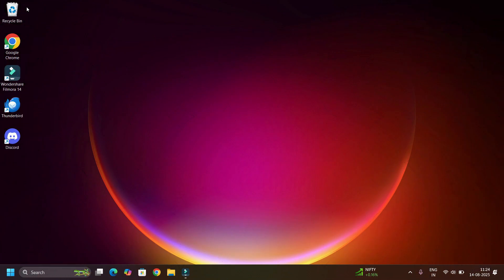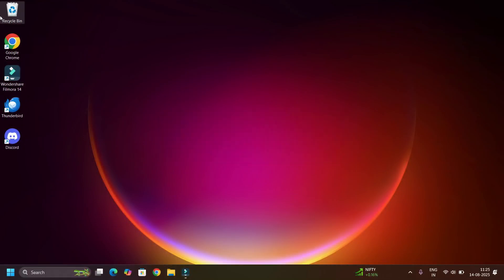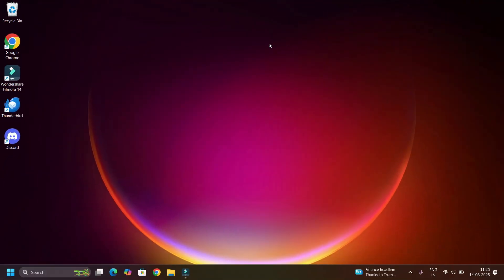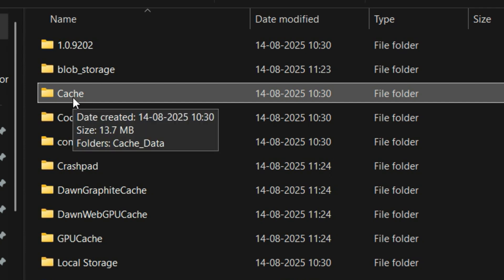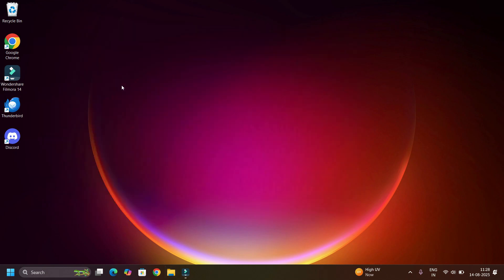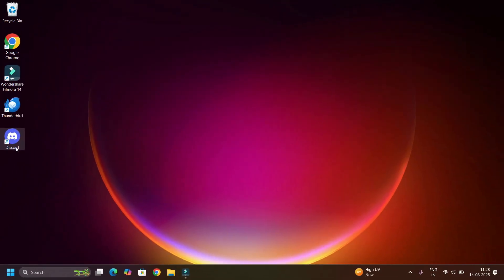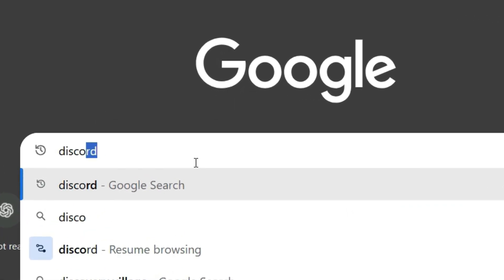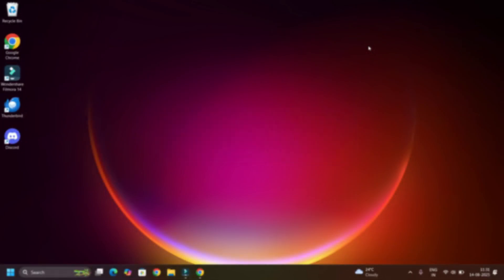How to Fix Discord Crashing or Not Opening on Windows 11/10 (2025 FIX!)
Is Discord crashing or not opening on your Windows 11 or 10 PC? Don’t worry—this step-by-step guide will help you fix Discord issues in minutes!

✔️ How to fix Discord crashing on startup
✔️ Best ways to solve Discord not opening on Windows 11/10
✔️ Clearing cache & updating Discord properly
✔️ Disabling conflicting apps & GPU settings
✔️ Reinstalling Discord for a fresh start

📌 **Timestamps:**
00:00 – Intro
00:35 – Clear Discord Cache
02:05 –Run Discord as Administrator
02:30 – Reinstall Discord